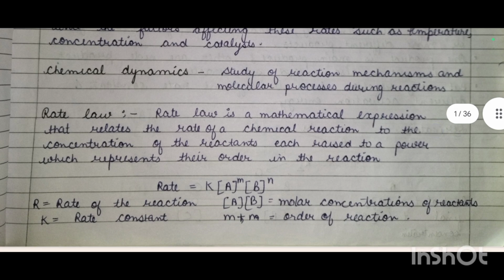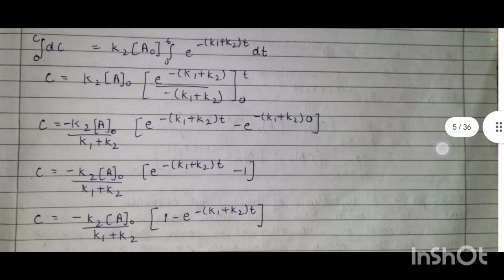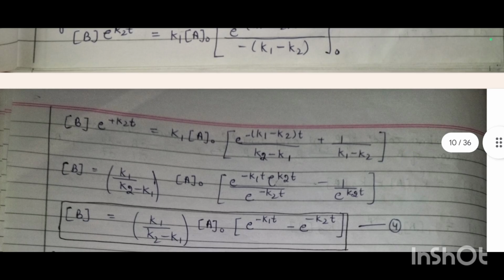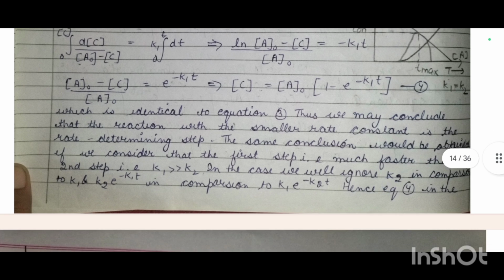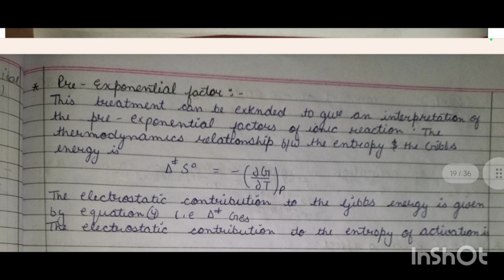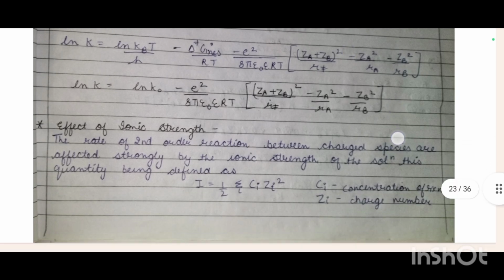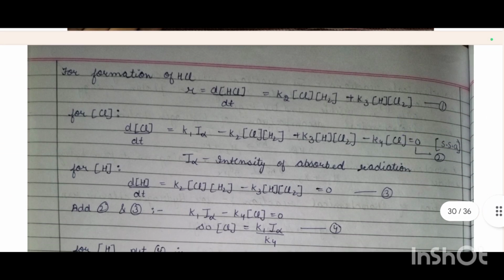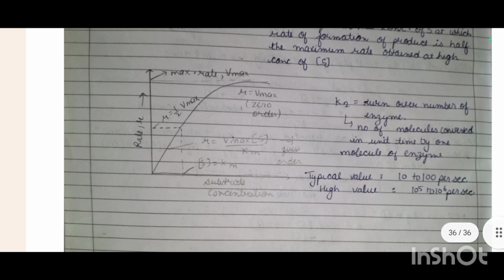Chemical Dynamics Notes for visually impaired students